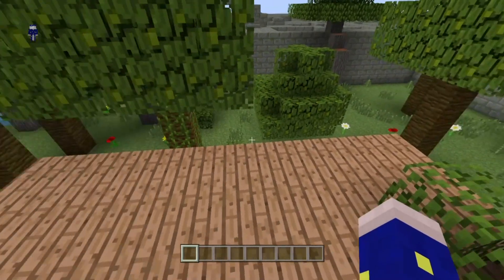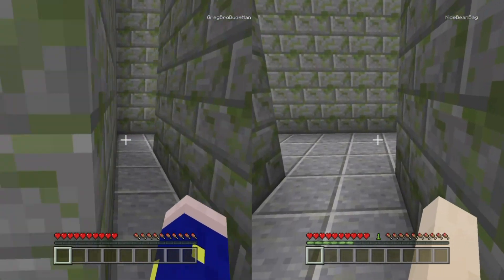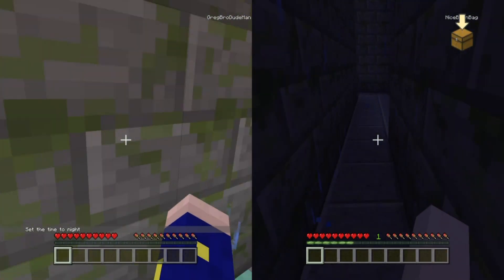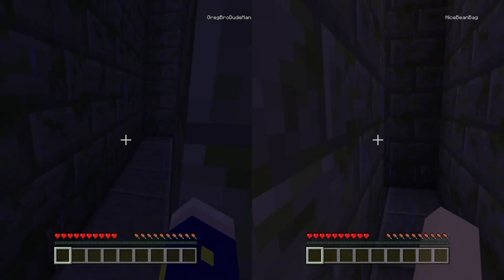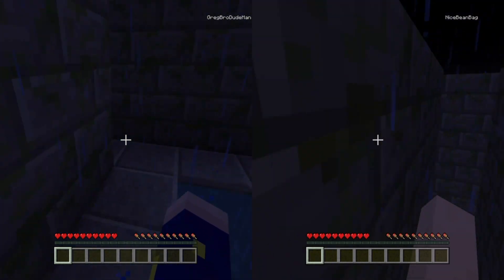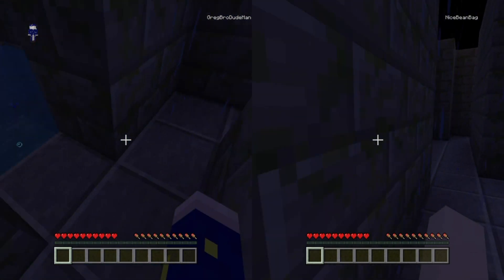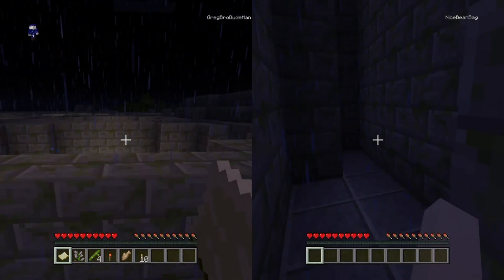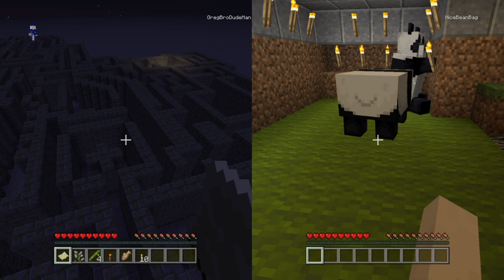[ASMR] Minecraft - I Made A Big Maze! (Controller Sounds, Whisper)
Heyyyoooo, I've been getting requests for Minecraft pretty much ever since I started this channel. I recently bought the game for my PS4 (I've previously had it for X360 and PC) and have been reliving some of the old Minecraft charm that has made the game as big as it still is today, after all these years.

Last week I spent 8ish hours making and polishing this maze, for the purpose of showing it off to you kind viewers of mine! I hope you like it!

With me today is my fiancee as Player 2, so we can get two different perspectives in the maze, to see more of it, in less time.

Let me know what else you want to see!

This is your captain signing off

If you're unfamiliar with ASMR, I'll do my best to explain.
ASMR (Or Autonomous Sensory Meridian Response if you want to sound smart) is the given name for a tingly sensation felt in the scalp triggered by soft noises like tapping, whispering, light scratching, clicking and so on. I've found it helpful to use nails on a chalkboard as a good example of a strong physical feeling reacting to a sound, just imagine the polar opposite of that. Instead of a very harsh terrible sound shooting chills up your spine, ASMR is a very pleasant tingle starting on your scalp and moving down your spine as a reaction to very soft, quiet and gentle sounds.

However, not everyone can experience these ASMR "tingles" (theyre reel giys, i sware.) In fact its been estimated that roughly only 10% - 20% of people can experience it. Whether or not it can be developed or is just something you were born with, no one can say for sure.

For those that can't experience it, I'm sorry friend, it is a very nice feeling.
However, a large portion of ASMR viewers cannot actually experience ASMR. Or maybe at one point could, but can't anymore. (See: ASMR Immunity) They watch the videos because, tingles or not, the videos are always centered around being calm and relaxing. They're perfect for watching when you're having trouble sleeping. They can effectively take your mind off of everything, and lull you into a sleep.

Its pretty neat stuff! Hopefully this all makes sense, whoever you are. Thanks for being here!